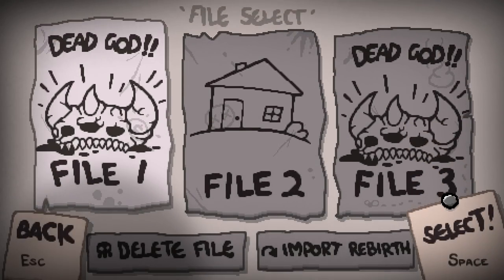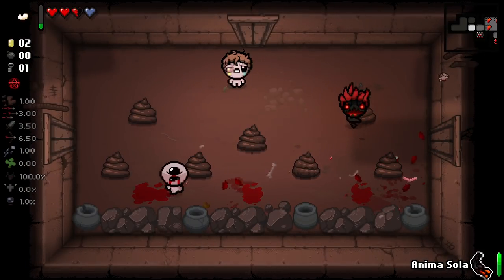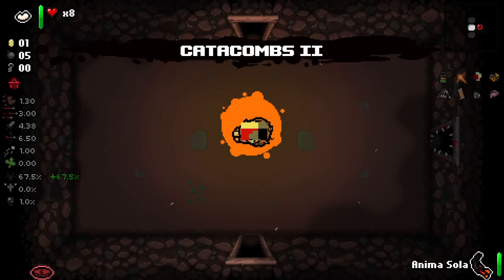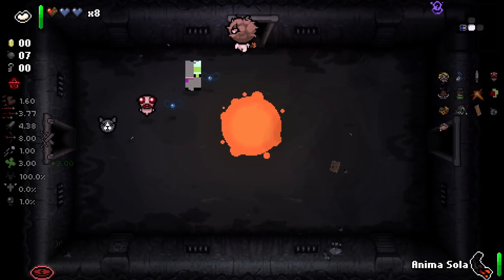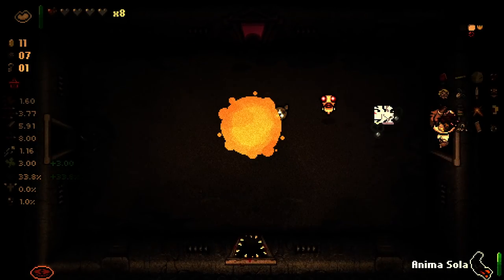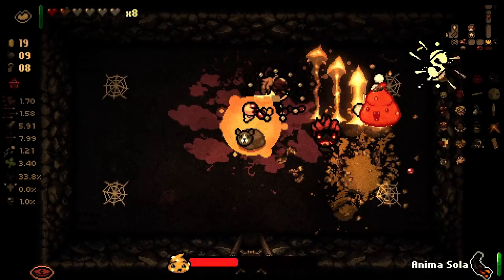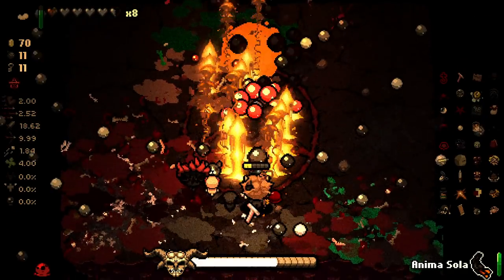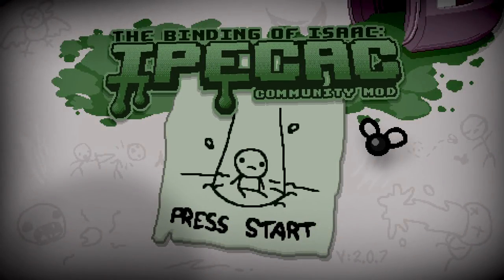ISAAC AS AN OLD TIMEY FILM??? - Mega Modded The Binding of Isaac Repentance - Part 78